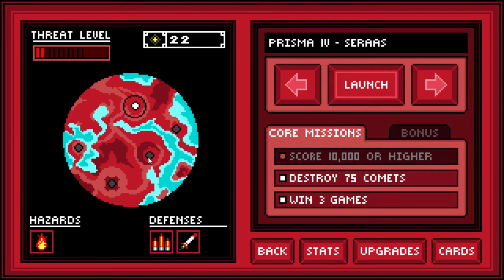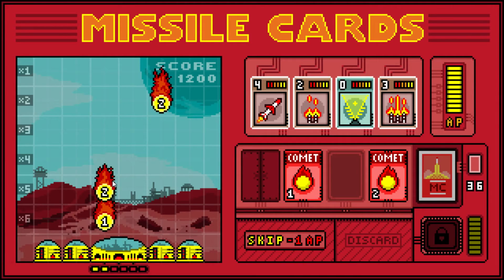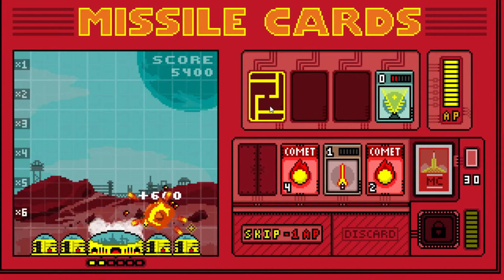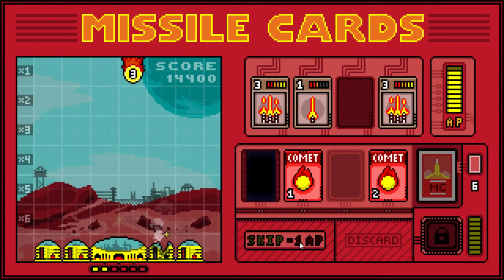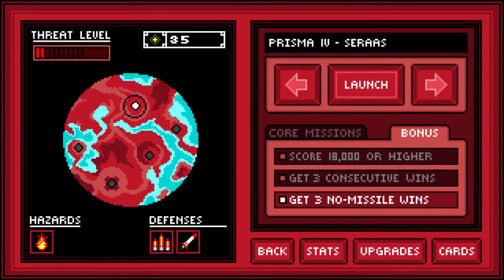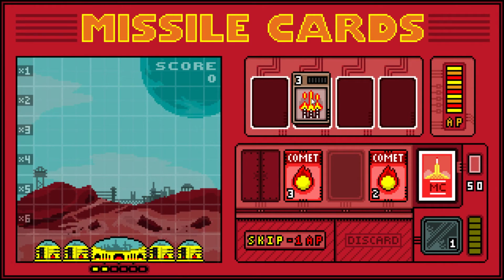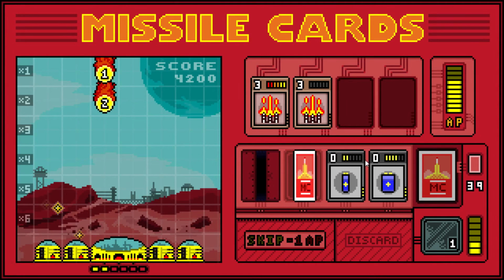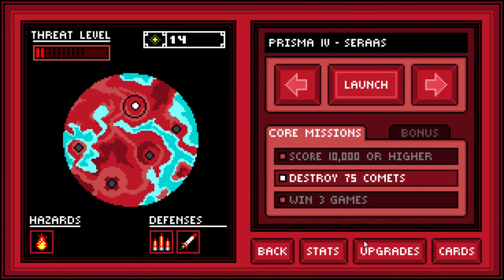Let's Play Missile Cards -- Missile Solitaire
For this video, I took a look at the game Missile Cards. The game combines solitaire, tower defense and missile defense for an interesting mix of design.

SUPPORT GAME-WISDOM